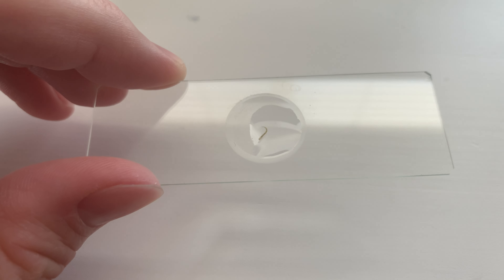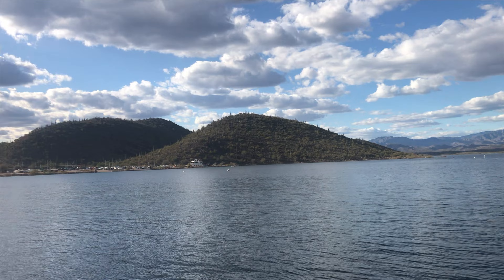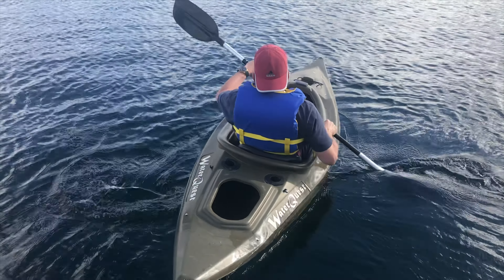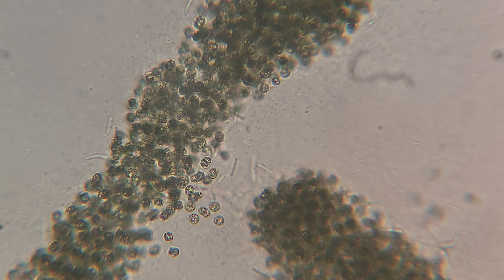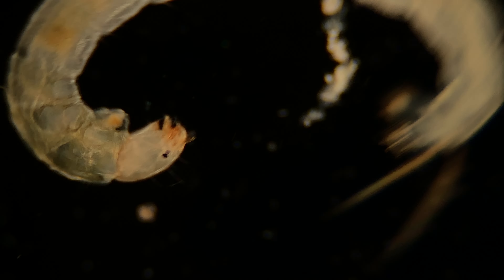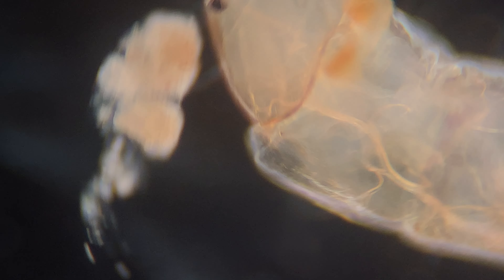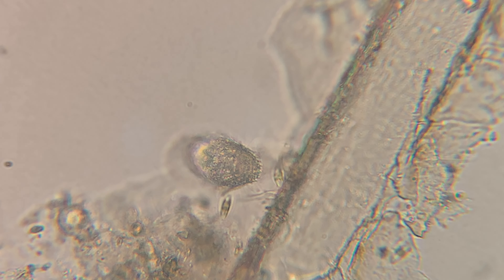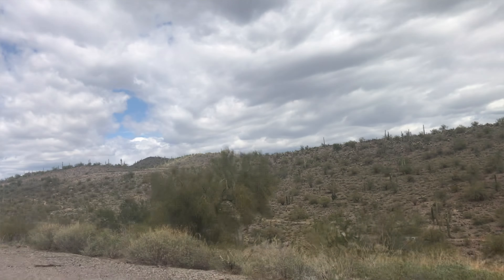Lake Pleasant Under the Microscope, Small Adventure Saturday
Welcome to Small Adventure Saturday! Today, we're looking for microbes in Lake Pleasant, Arizona. We got some good footage with my darkfield/brightfield microscope, and I found things here that I've never seen anywhere else! Microscopy is awesome because you can always find something new.

0:00 Intro
0:45 Welcome to the lake!
1:45 Fungal spores?
2:16 Worm?
3:10 Nope, it's a midge fly nymph
3:50 Diatoms, algae, and ciliates
4:05 Rotifers
4:17 Coleps
4:30 Lacrymaria
5:06 Wrap-up